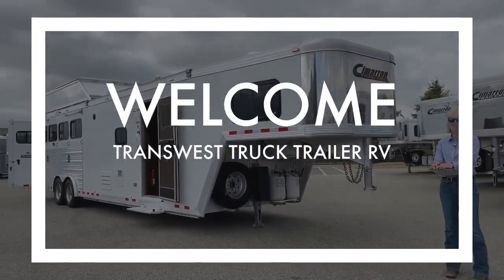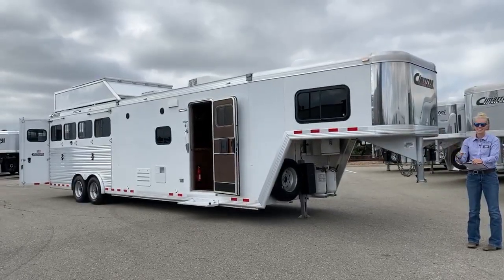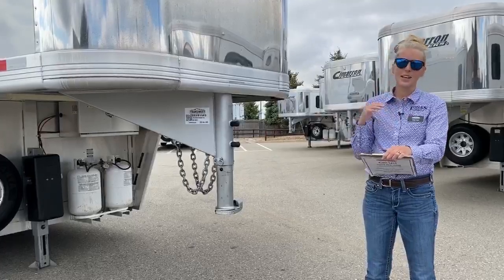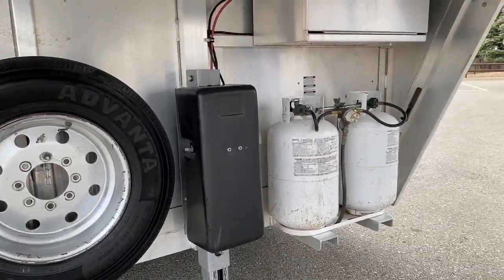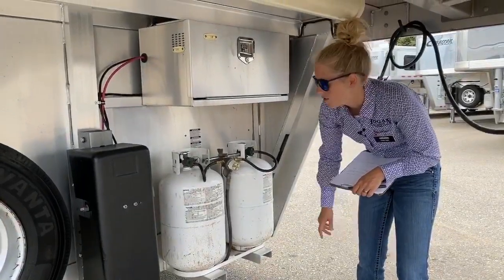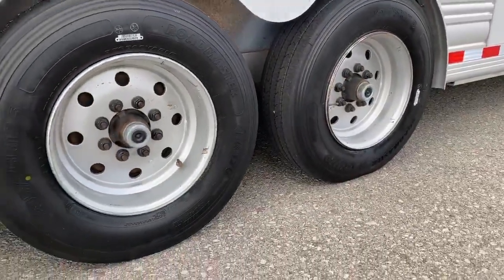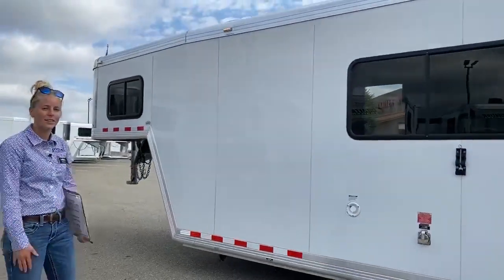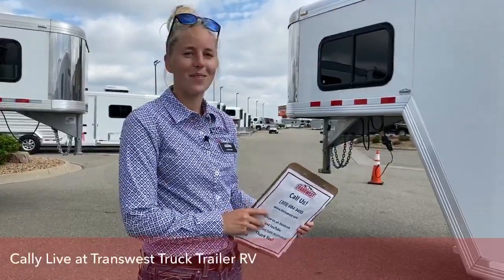Cimarron Norstar 4 Horse with an Outlaw LQ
CallySaye LIVE with a 2015 CimarronTrailers Norstar 4 Horse with an Outlaw LQ - Stock Number 5U191463 at TTTRV